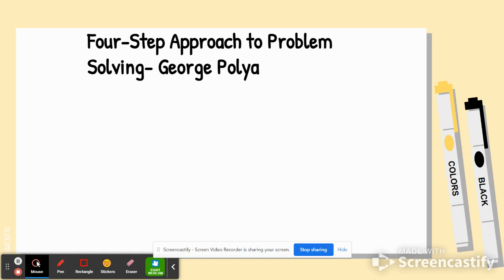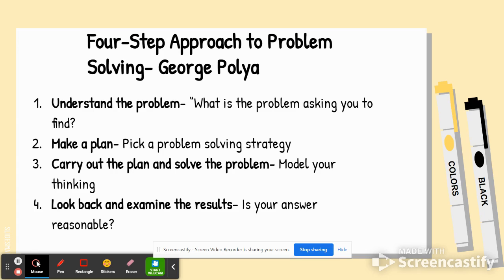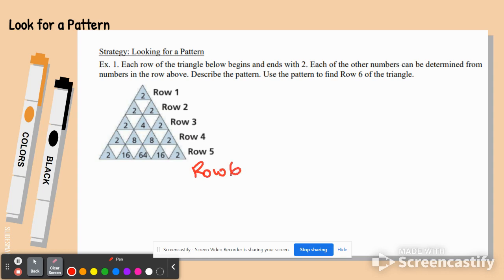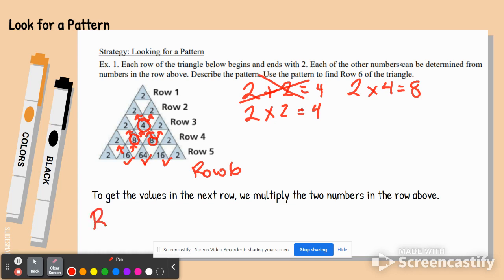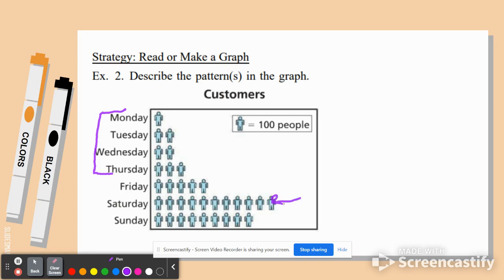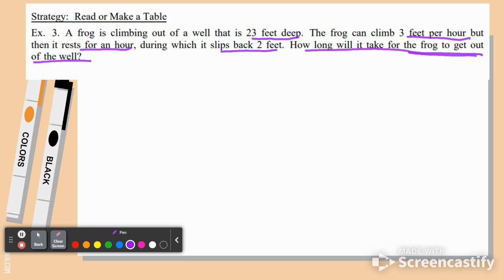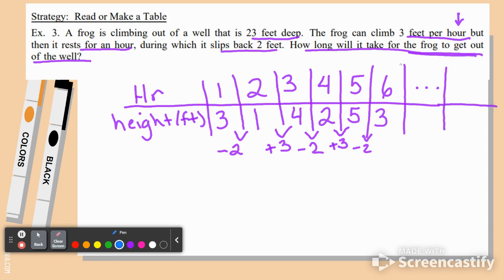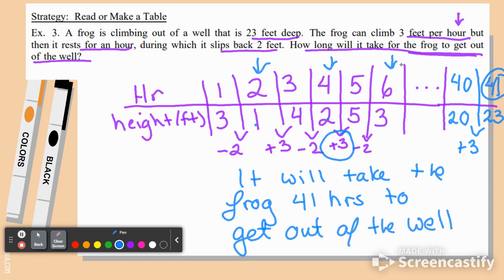2370 Week 1: 1.1 Problem Solving Strategies